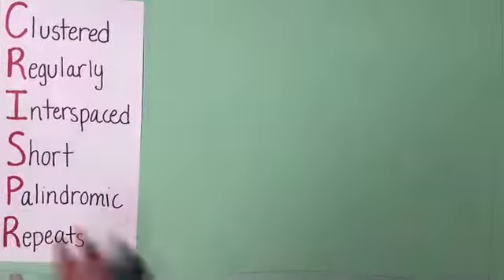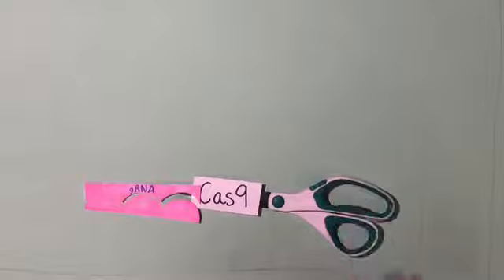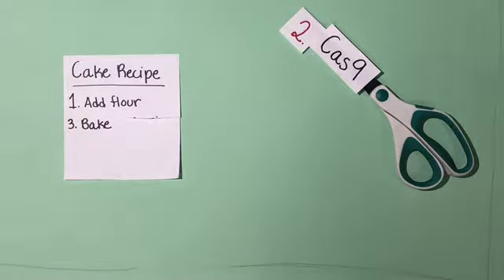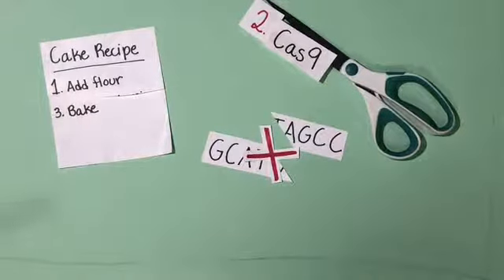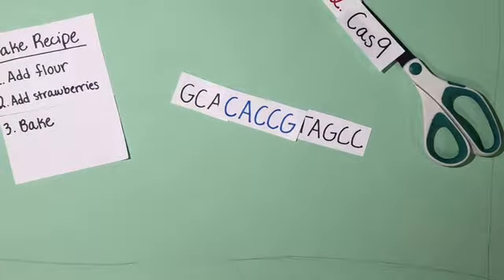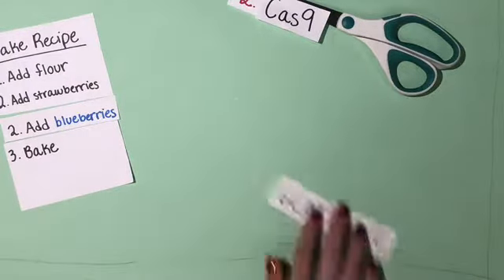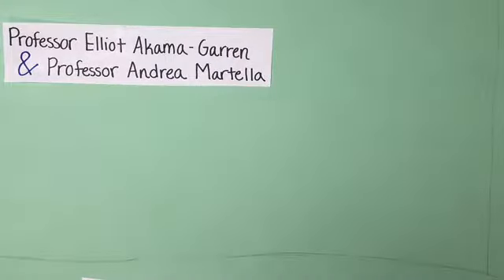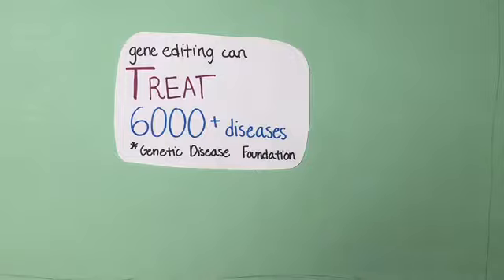Understanding Genetic Engineering in 3 minutes!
For my Cards Against Humanity Science Ambassador Scholarship, I discussed my passion for genetic engineering and gene editing.